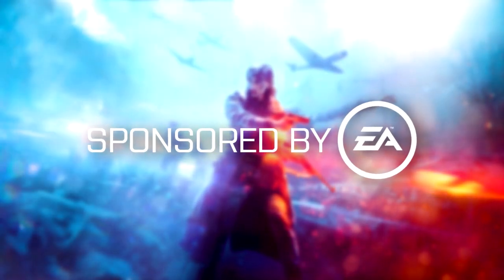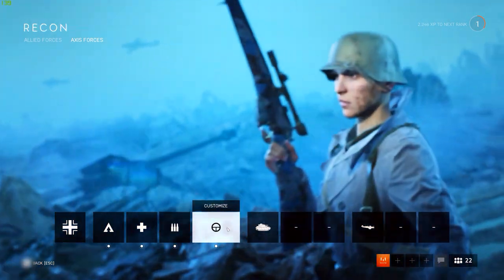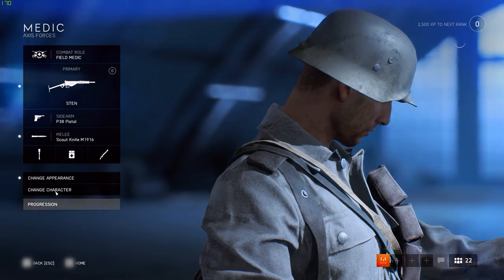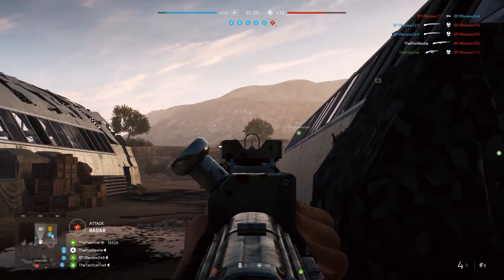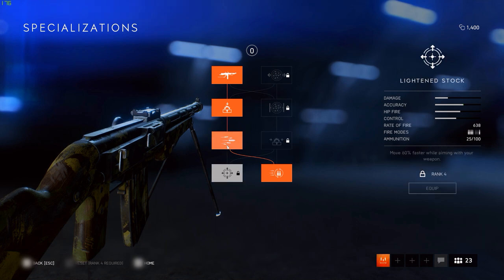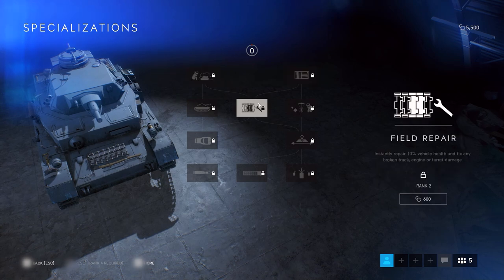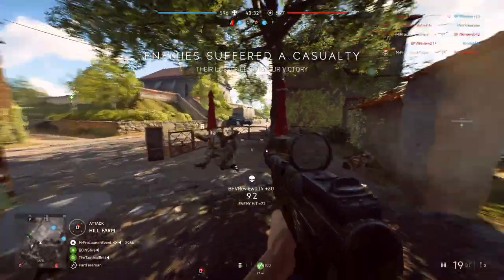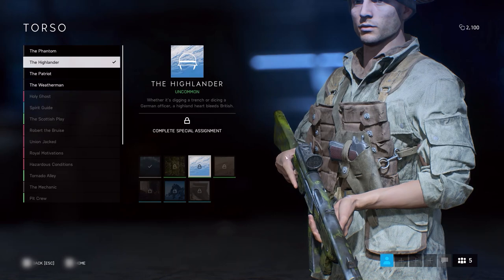BATTLEFIELD 5: How To Upgrade And Build Your Company & Unlock New Items